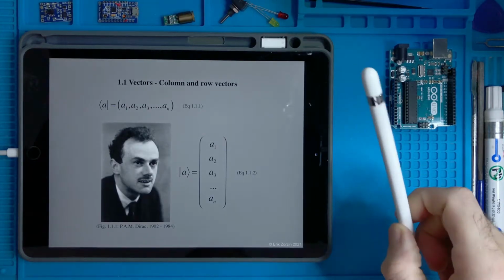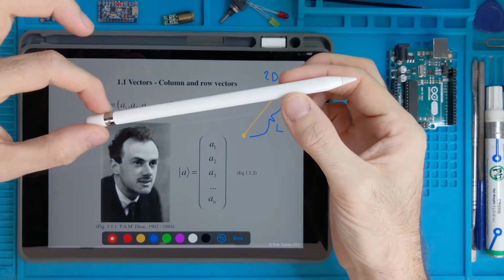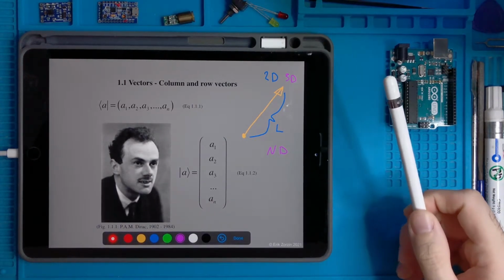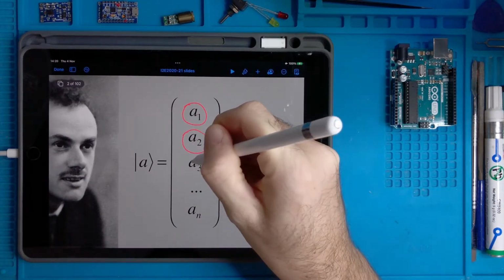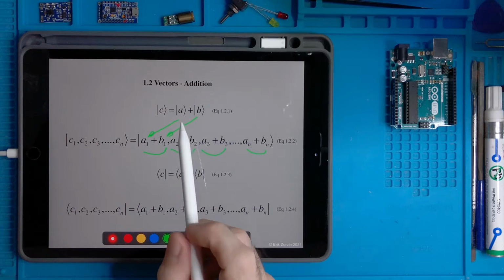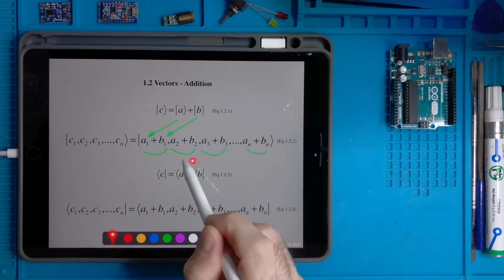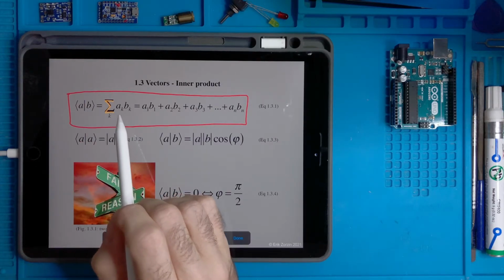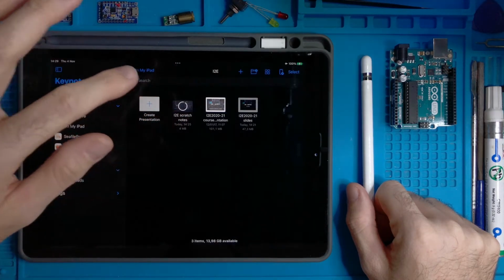Lesson 1: part 1/3 - Vectors, Dirac's notation, addition, inner product.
Vectors:
1.1 Column and row vectors
1.2  Addition
1.3 Inner product